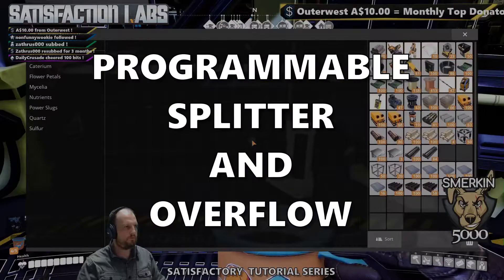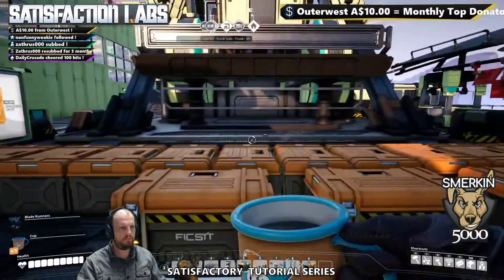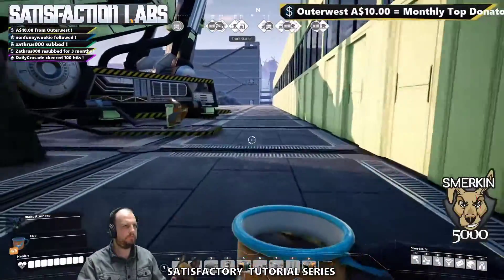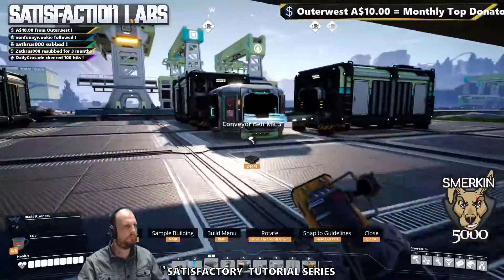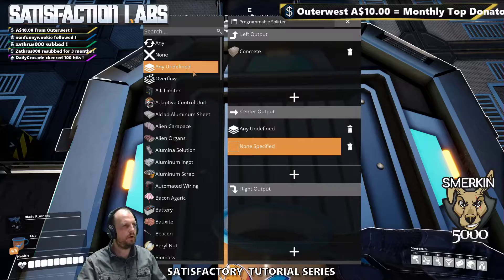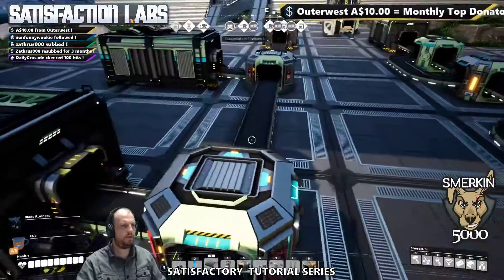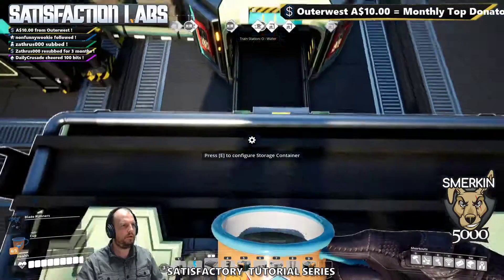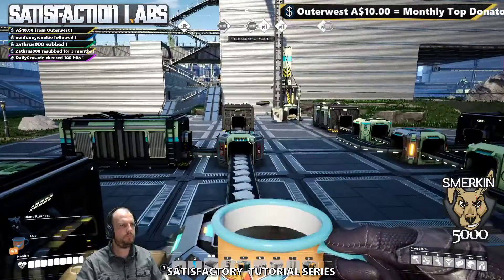234 Programmable Splitter and Overflow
A Programmable Splitter allows you to define which output of a splitter a product can be directed. Using the overflow feature of the splitter allows for excess product to be directed somewhere like the AWESOME Sink which in turn prevents your production lines from going dormant. The programmable splitter differs from the smart splitter by allowing multiple products to be defined in a single direction.